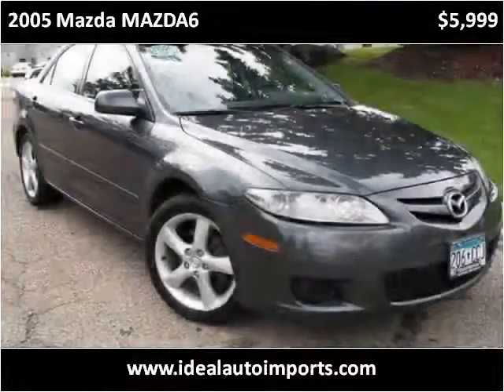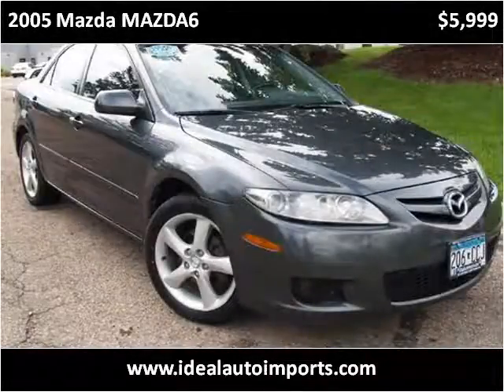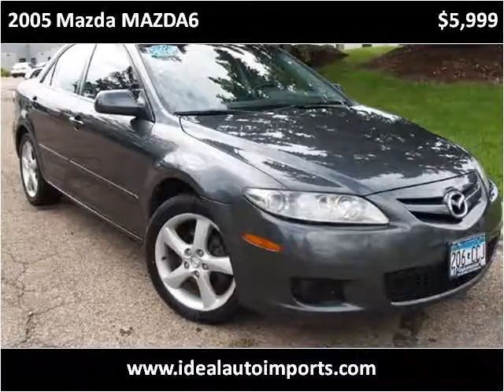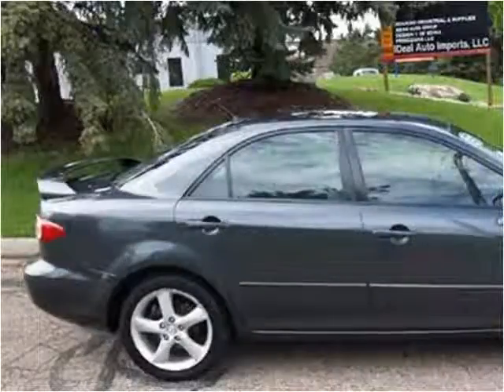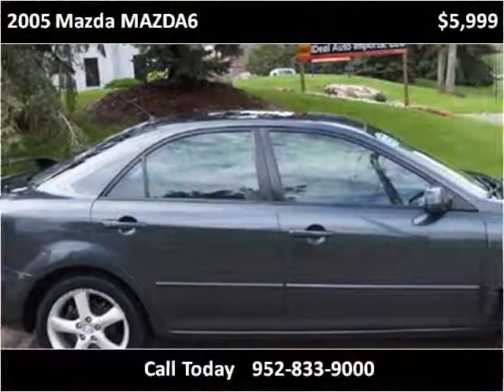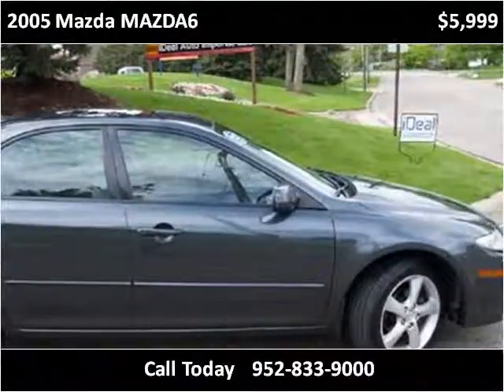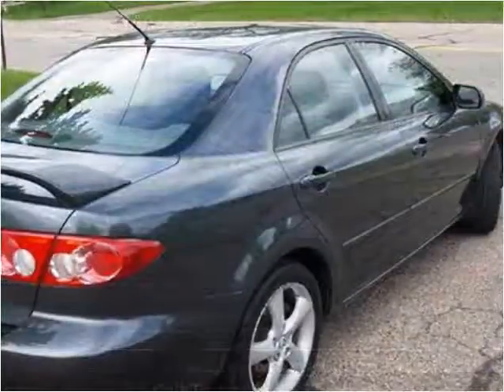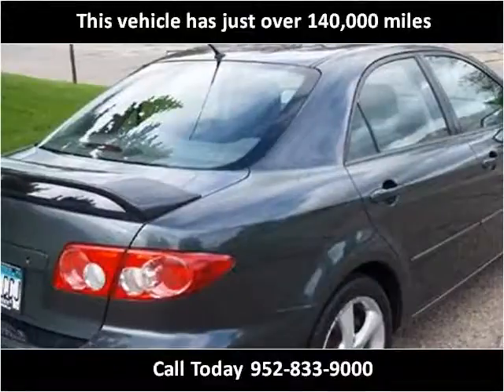2005 Mazda MAZDA6 Used Cars Eden Prairie MN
This 2005 Mazda MAZDA6 is available from iDeal Auto Imports LLC.